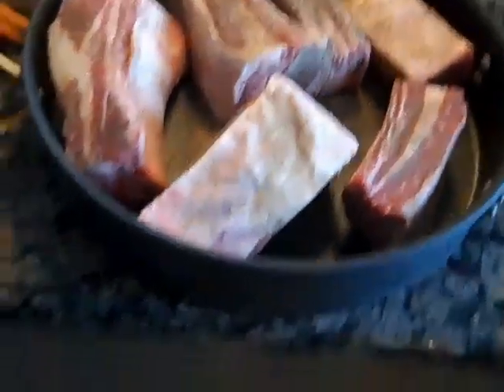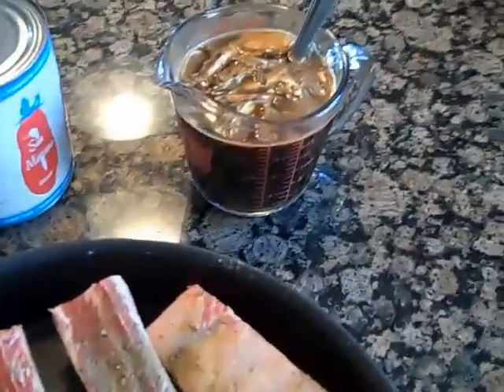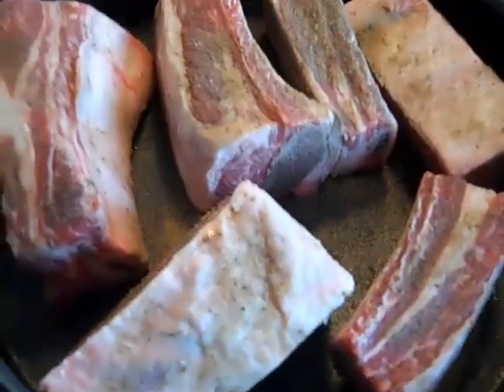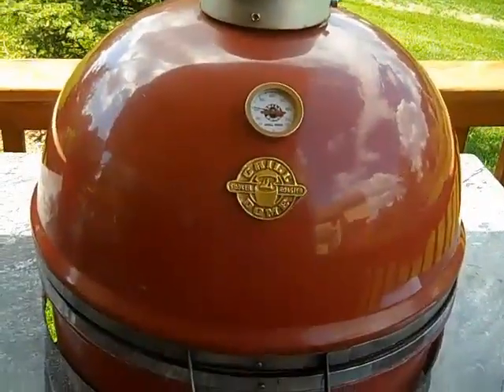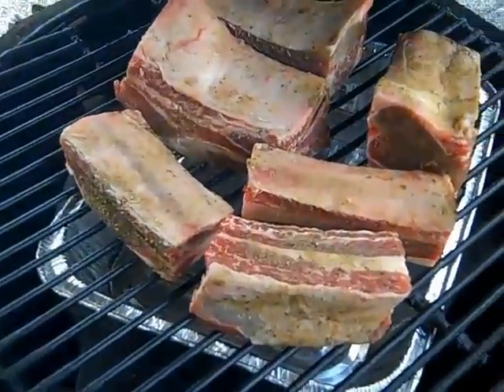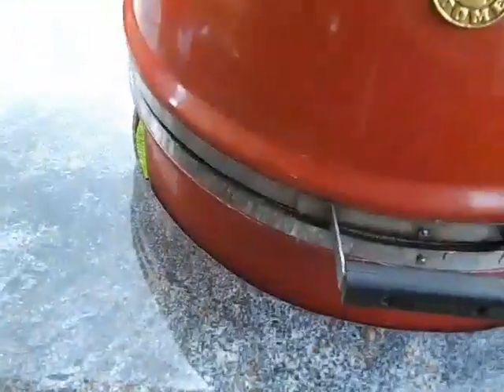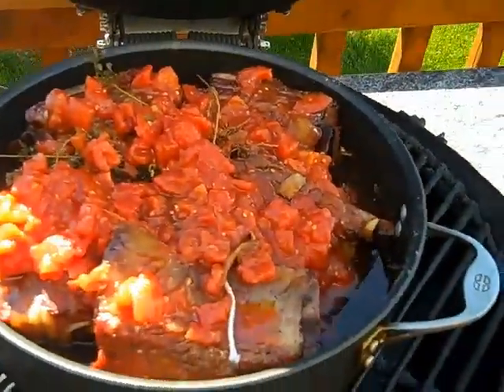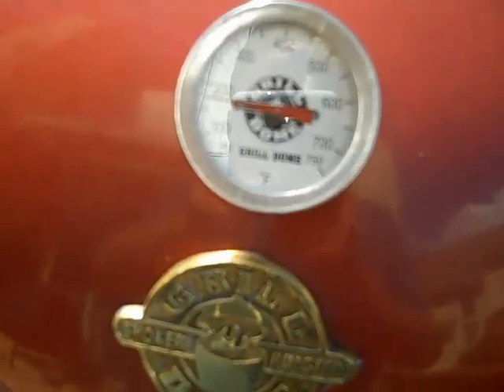Grill Dome Brazed Short Ribs